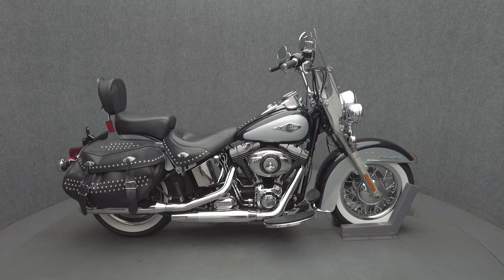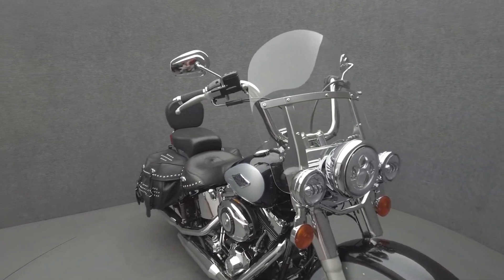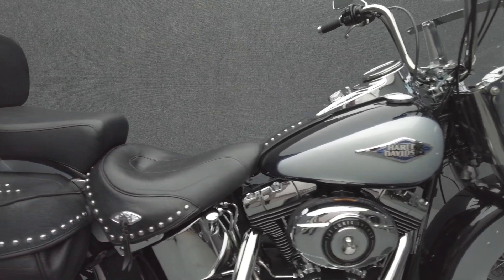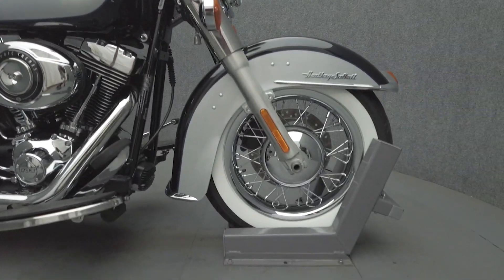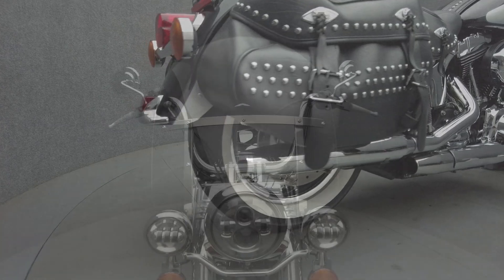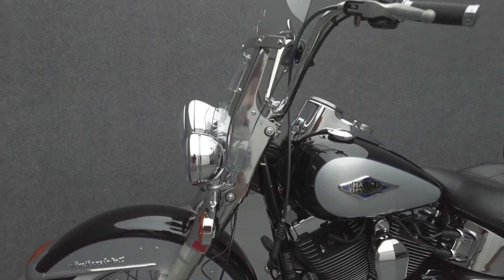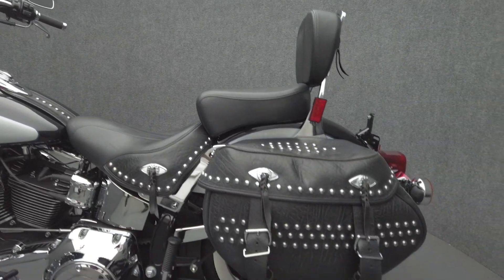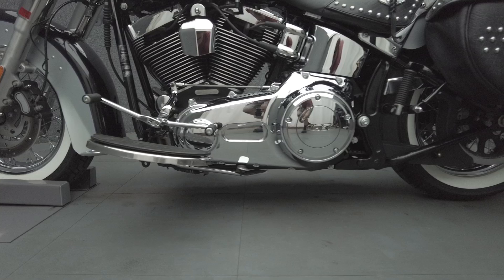2013 HARLEY DAVIDSON FLSTC HERITAGE SOFTAIL CLASSIC - National Powersports Distributors